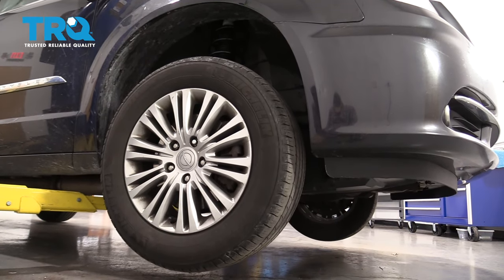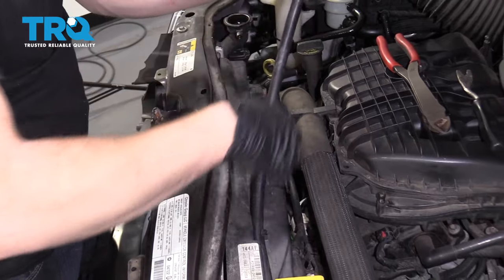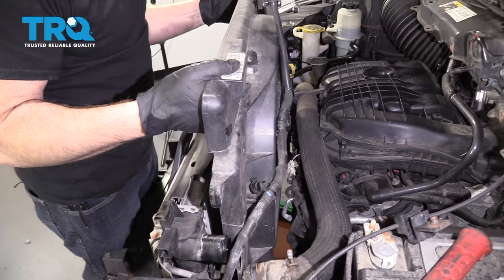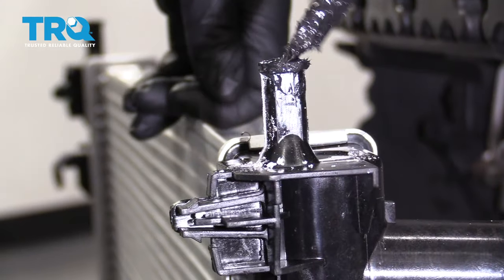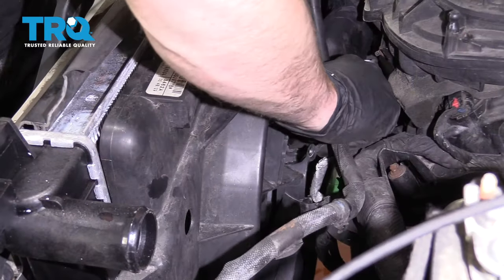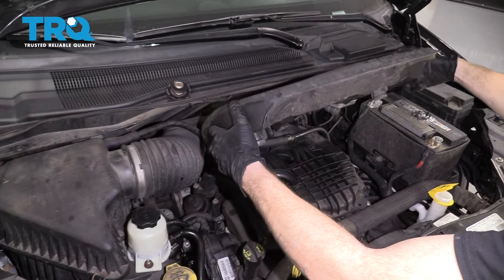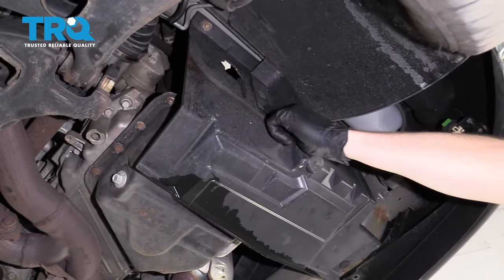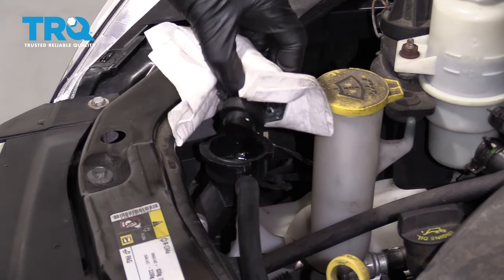How to Replace Radiator 2008-16 Chrysler Town & Country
Overheating is a sure sign there’s something wrong with your cooling system. A leak, rust, or obstructions are all cases that may require a radiator replacement. Install a new TRQ radiator that’s engineered to fit your vehicle. This video shows you how to install one in your 2008-16 Chrysler Town & Country.

This process should be similar on the following vehicles:
2008 Chrysler Town & Country
2009 Chrysler Town & Country
2010 Chrysler Town & Country
2011 Chrysler Town & Country
2012 Chrysler Town & Country
2013 Chrysler Town & Country
2014 Chrysler Town & Country
2015 Chrysler Town & Country
2016 Chrysler Town & Country

• Coolant Pressure Tester
• Coolant Vacuum Filler